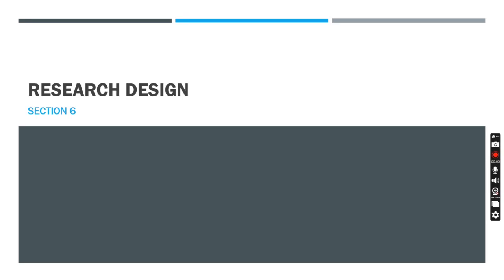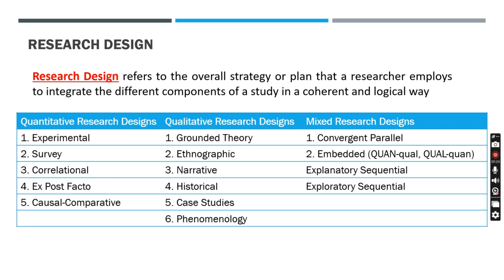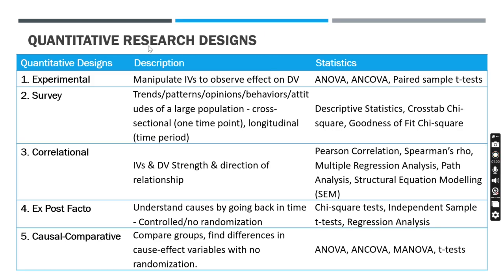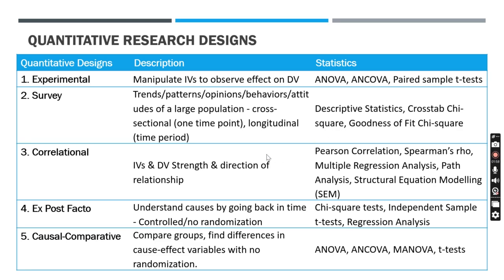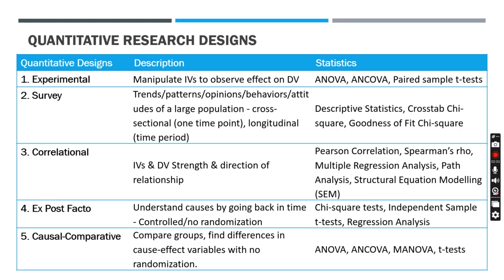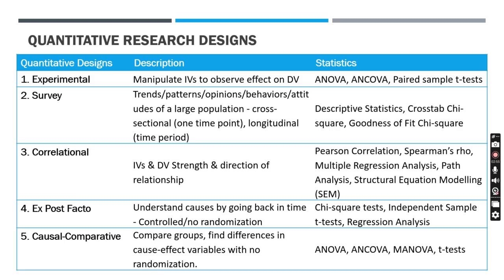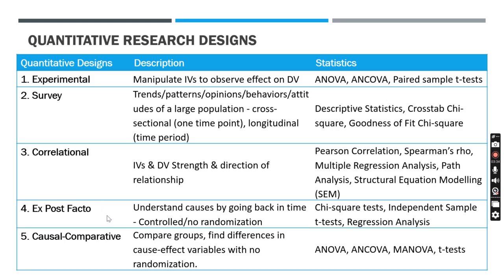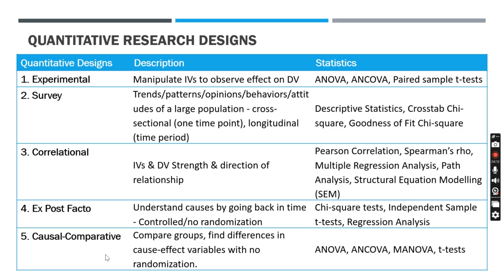Video 12 Quantitative Research Design